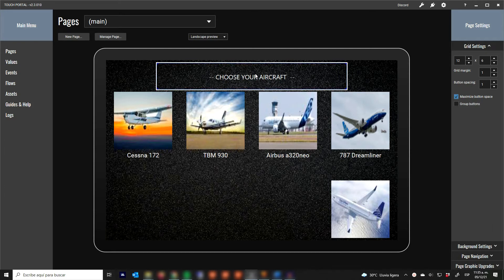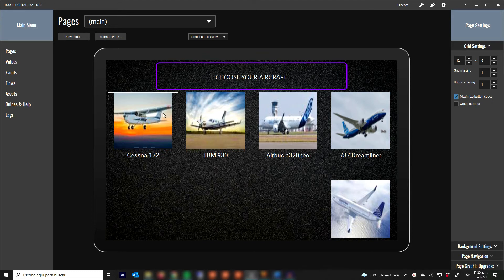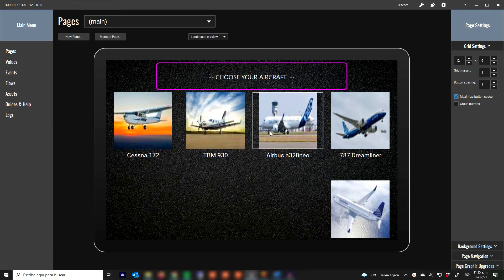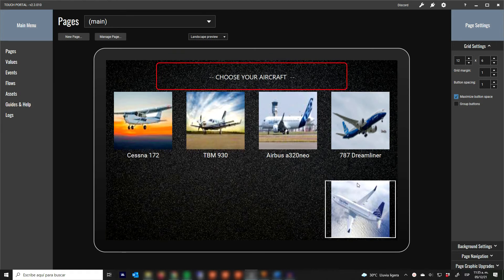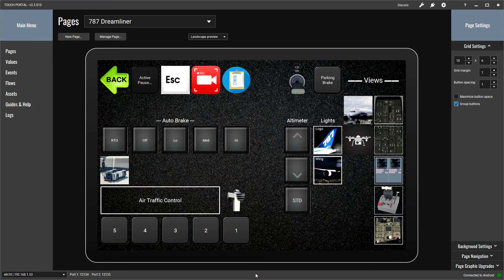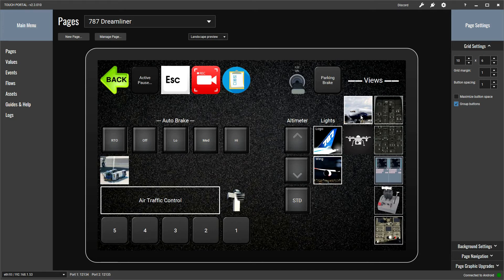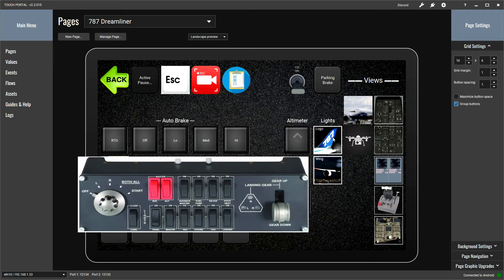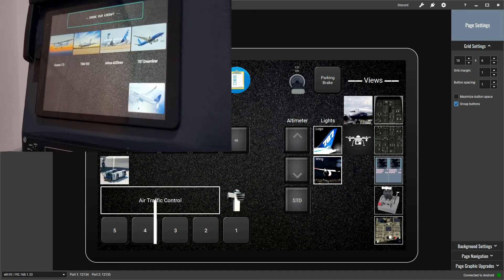Touch Portal in my Home Cockpit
Finally upgraded my home cockpit with an additional tablet and Touch Portal running on it! I love it!  Now flights are easier.